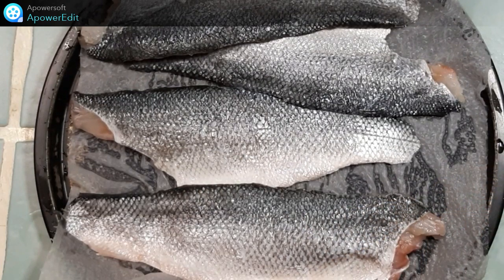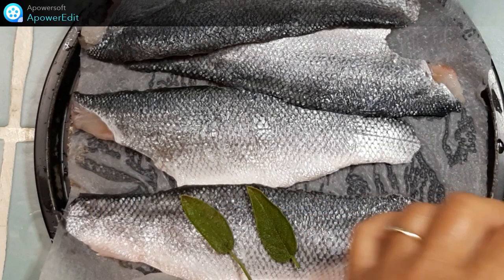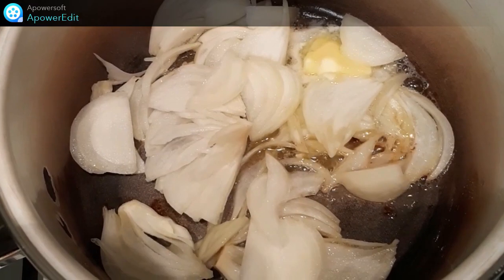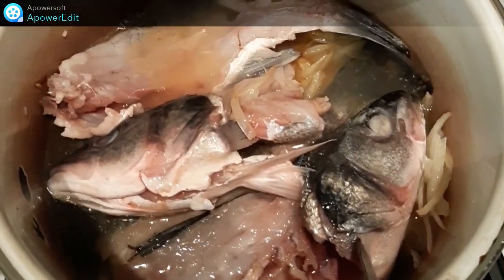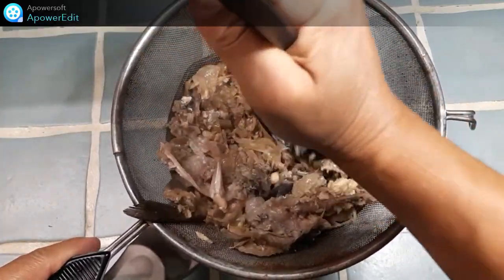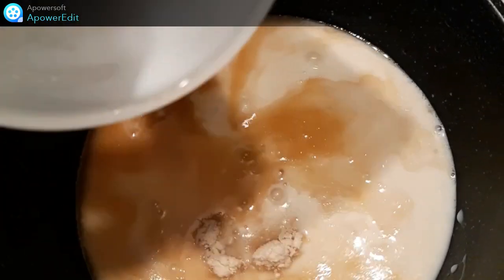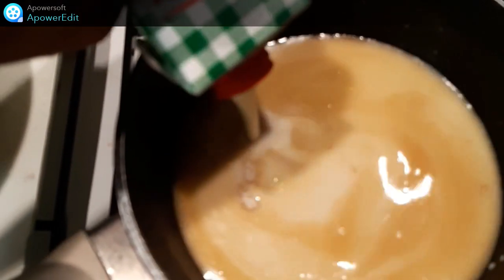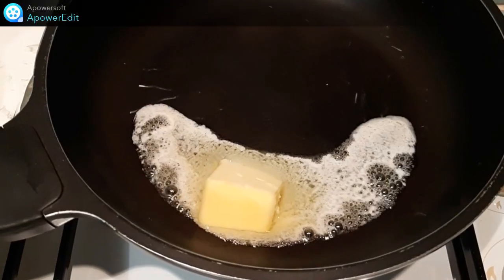Recette de loup à la sauge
Excellente sauce de cette recette de "Marieclaire" pour accompagner des filets de loup.